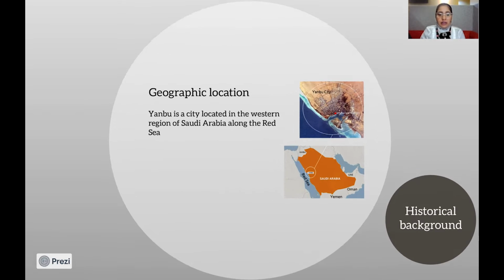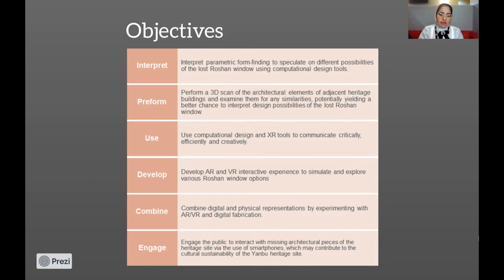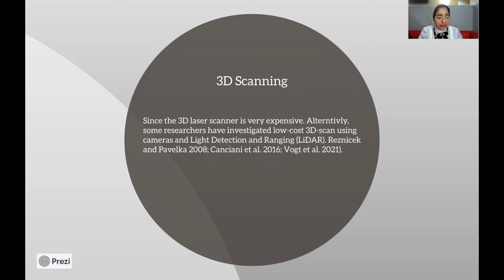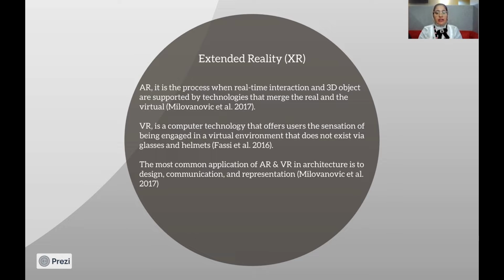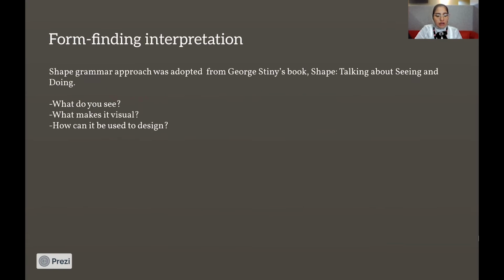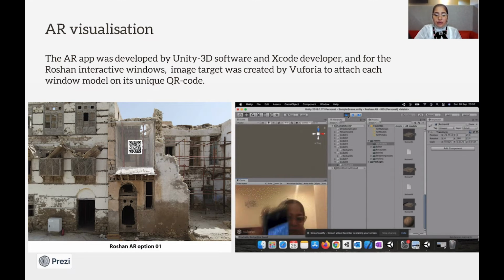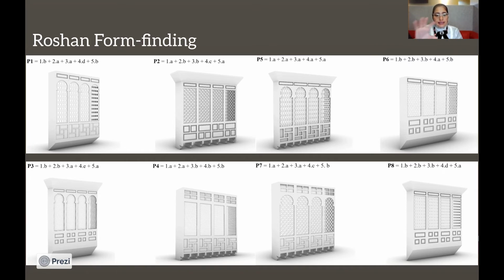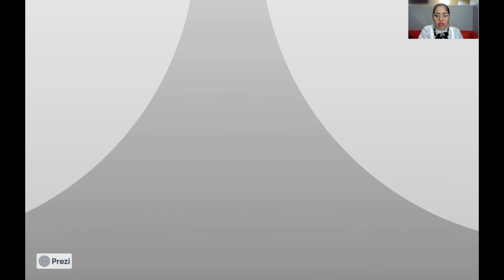Canterbury: M. Alosaimi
From Smartphone 3D Scanning to Parametric Form-finding, AR and VR Simulation for Interpreting the Lost Hejazi Architecture – A Digital Interactive Experience of Lawrence of Arabia’s House in Yanbu Historic District, Saudi Arabia